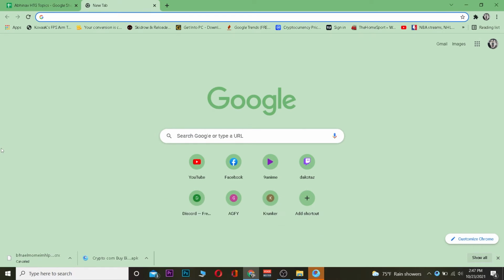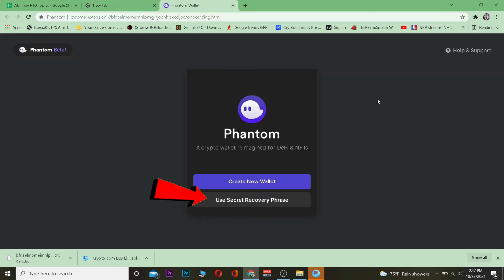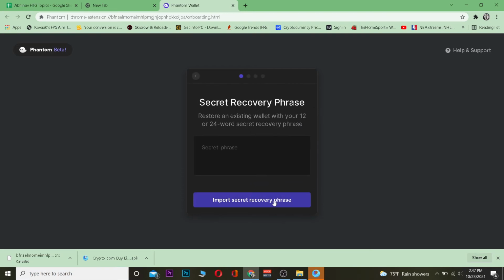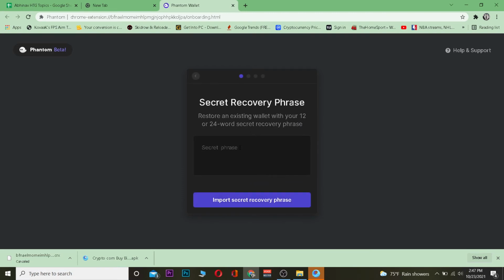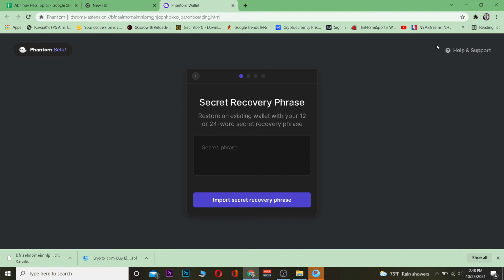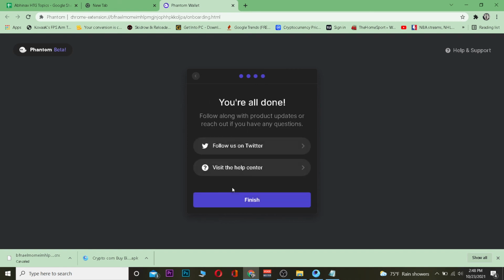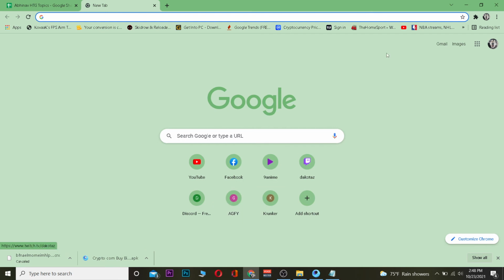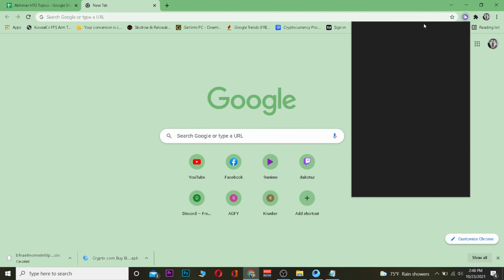Phantom Wallet Login: How to Login to Phantom Wallet Account (Quick & Easy!)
Phantom Wallet Login | How to Login to Phantom Wallet Account
In this video, I'm going to show you how to login and start trading on the Phantom wallet.
This video shows you how easy it is to sign in to Phantom account and get started trading with cryptocurrencies.
1. Open up your web browser
2. Navigate to phantom.app
3. Click on the "Login" button in the top right corner of the page (next to your name)